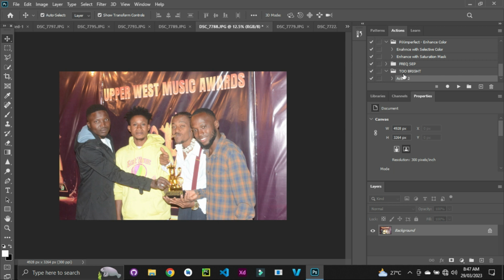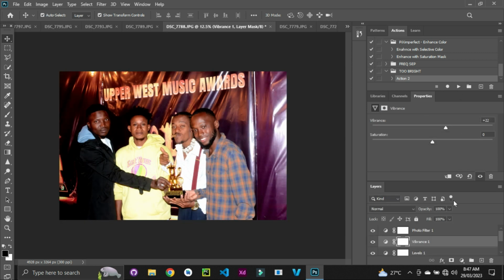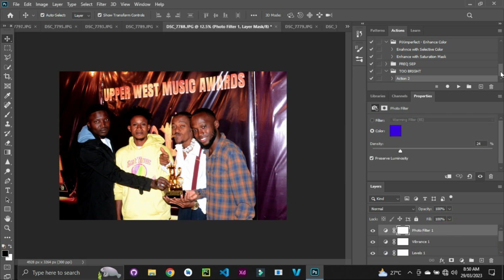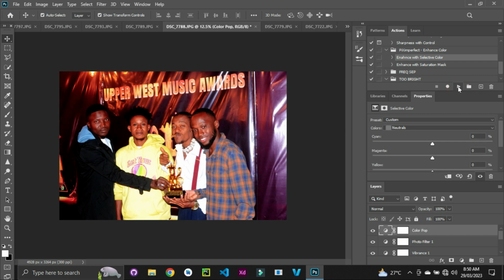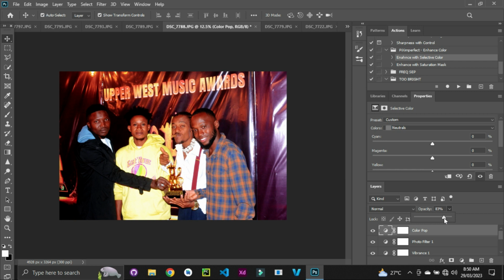Color correction like a Pro in photo shop 2023 under 5 minutes